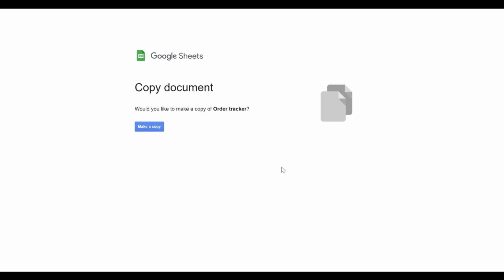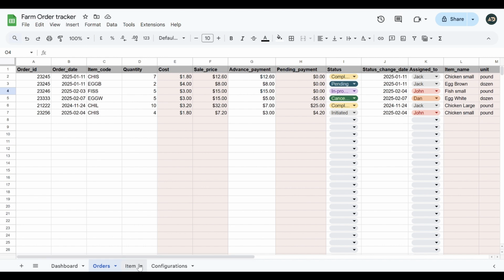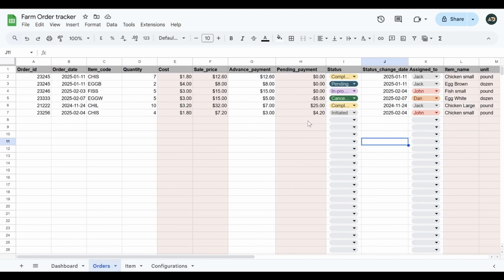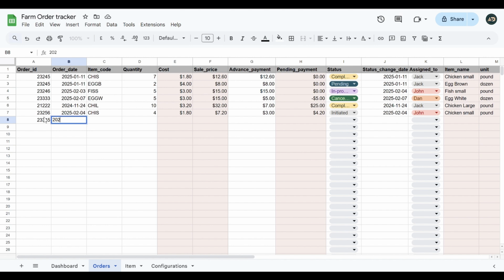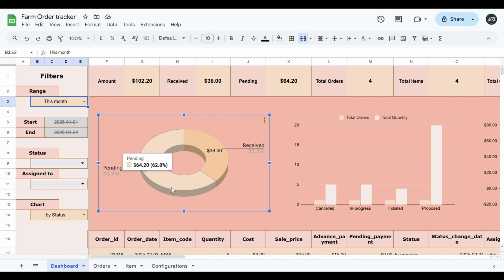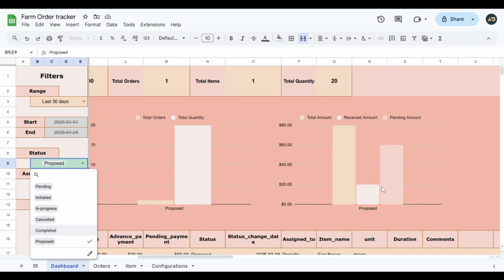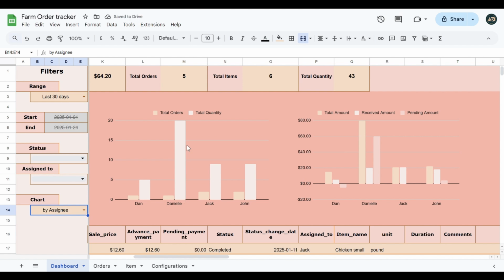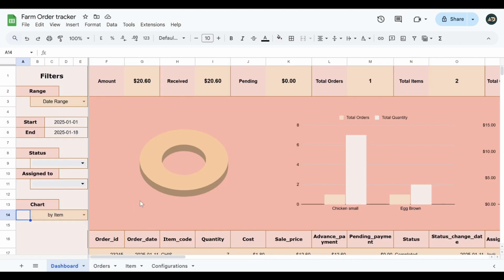Free Order Tracker - Copper edition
Free Google Sheets Order Tracker – Effortlessly Manage Sales, Payments & Reports

Tracking and managing sales orders can be time-consuming, especially when dealing with multiple orders, payments, and status updates. The Copyable Google Sheets Order Tracker is a powerful yet simple solution designed to help businesses efficiently track orders, monitor payments, and generate insightful reports—all within Google Sheets.

This tool is perfect for small businesses, freelancers, eCommerce stores, and service providers looking for an affordable and flexible way to manage their sales workflow.

Key Features & Sheets Overview

1. Configurations Sheet – Customizable Order Status & Assignee Management

Contains predefined order statuses (e.g., Pending, Processing, Shipped, Delivered) in Column A, allowing users to standardize their workflow.

Column B holds a list of assignees, enabling easy assignment and tracking of responsibilities.

Users can add new statuses or assignees, which will automatically update across all relevant sheets without manual input.

2. Items Sheet – Centralized Product Catalog for Quick Entry

Maintains a complete inventory of items, including:

Item Code – Unique identifier for each product.

Item Name – Easily searchable and structured for clarity.

Price – Ensures consistent pricing across all orders.

Unit Type – Specify measurements like pieces, boxes, kilograms, etc.

Streamlines order placement by enabling quick selection of products without repetitive data entry.

3. Orders Sheet – Intuitive & Dynamic Sales Order Management

Allows structured order entry with key details such as:

Order ID – Enables multiple items under a single order while keeping records organized.

Item Code & Name – Connects seamlessly with the Items Sheet for accurate data retrieval.

Order Date – Tracks when an order was placed.

Quantity & Pricing – Prevents miscalculations and ensures order accuracy.

Advance Payment Input – Helps track partial and full payments.

Status Dropdown – Easily update an order's progress with preconfigured statuses.

Assignee Dropdown – Assigns responsibility to team members for better task management.

The order status and assignee can be updated anytime, with an optional field for logging status change dates to maintain a clear transaction history.

4. Dashboard Sheet – Visual Reports for Data-Driven Decisions

A powerful, interactive dashboard that offers real-time insights into your orders and payments:

✅ Flexible Date Filters – View sales and order data based on:

Predefined Ranges: This Month, Last Month, This Year, Last Year, This Quarter, Last Quarter.

Custom Date Selection: Set a specific start and end date for customized reporting.

✅ Comprehensive Payment Overview – A donut chart visually represents payments received vs. pending payments, giving you instant financial clarity.

✅ Dynamic Bar Graph Reports – Users can modify graphs to display insights based on:

Item Sales Performance – Identify best-selling products.

Order Type Segmentation – Analyze different categories of sales.

Assignee Workload & Performance – Measure productivity across team members.

✅ Multi-Select Filters for Precision Reporting – Apply advanced filters to customize the dashboard view:

Status-Based Reports – View order trends by specific statuses.

Assignee-Based Reports – Monitor workload distribution and performance.

✅ Detailed Table View with Live Data Updates – Displays real-time filtered data, offering both high-level summaries and granular insights, ensuring better business decisions and streamlined operations.

Why Choose This Google Sheets Order Tracker?

✔ 100% Customizable & Scalable – Modify it to fit your business needs without coding knowledge.
✔ Real-Time Collaboration – Google Sheets integration enables multiple users to access and update data simultaneously.
✔ Lifetime Access – No Recurring Subscription Fees – Unlike paid software, this tool is a one-time purchase with unlimited usage.
✔ Secure & Private – All data is stored within your own Google Drive, ensuring complete control over sensitive business information.
✔ Works Offline & Requires No Additional Software – Manage your orders anytime, even without an internet connection.
✔ Automated Calculations – No need to manually calculate totals, payments, or order summaries.

Who Can Benefit from This Order Tracker?

This tool is designed for:

Small Business Owners – Track multiple sales orders efficiently without investing in expensive software.

Freelancers & Service Providers – Manage client orders, payments, and order fulfillment in one place.

eCommerce Store Owners – Keep track of orders, shipments, and inventory with ease.

Sales Teams & Agencies – Monitor team performance, assign orders, and generate detailed reports.